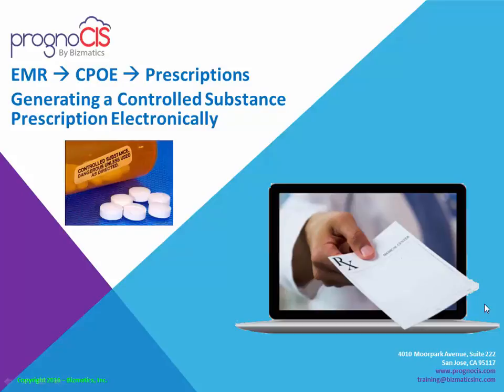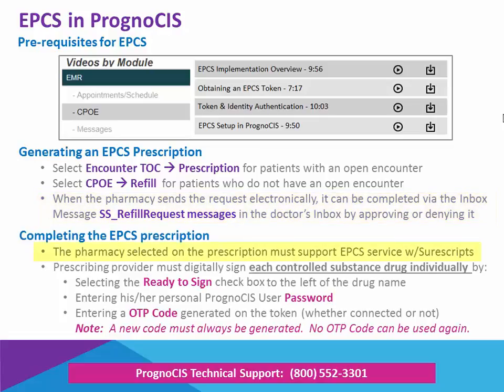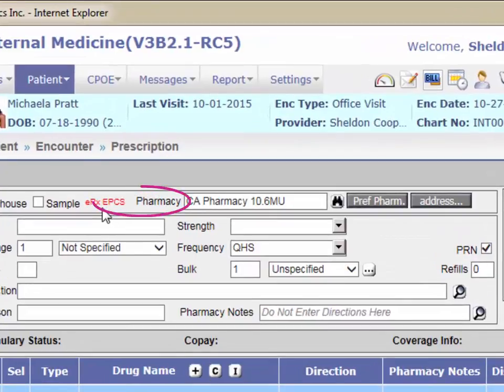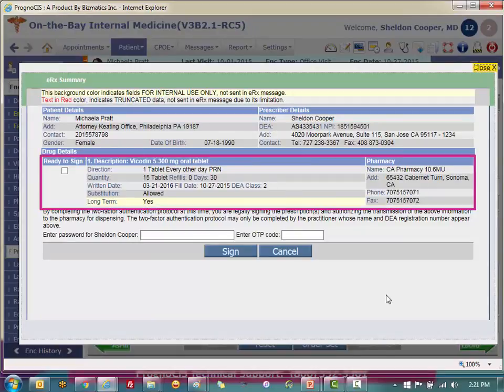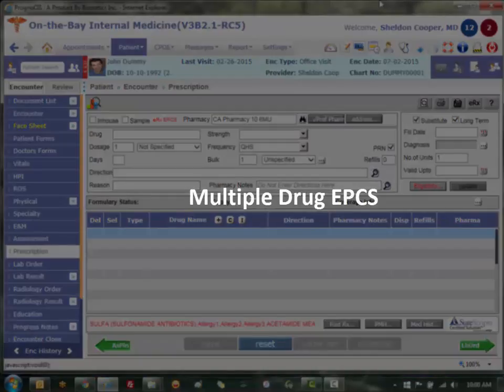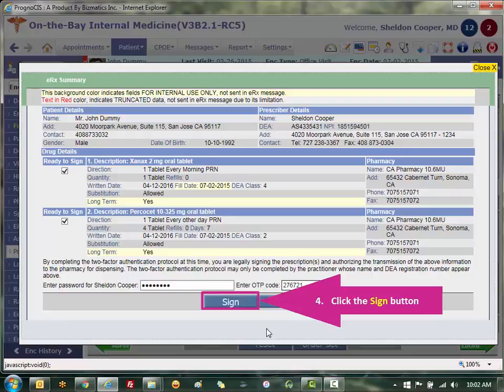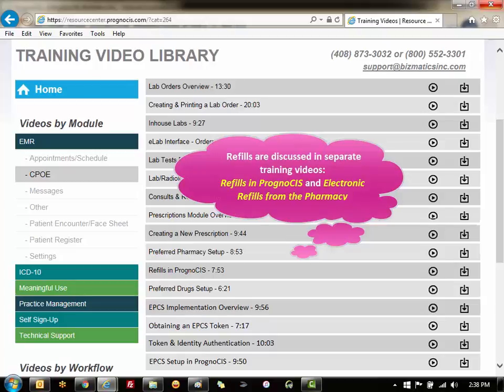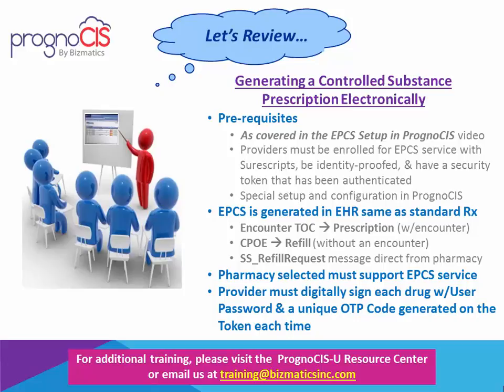Generating an EPCS Prescription